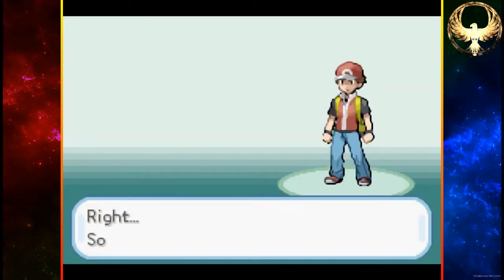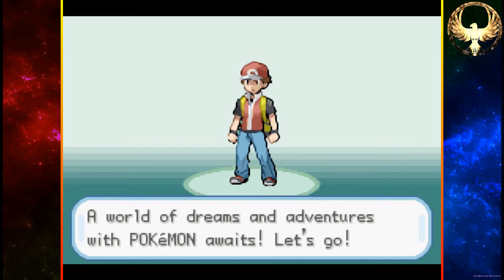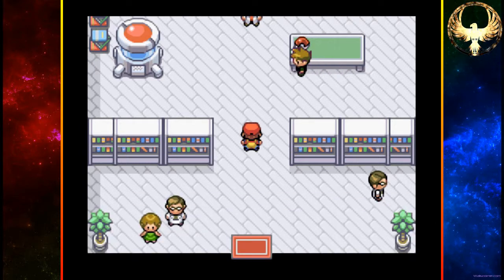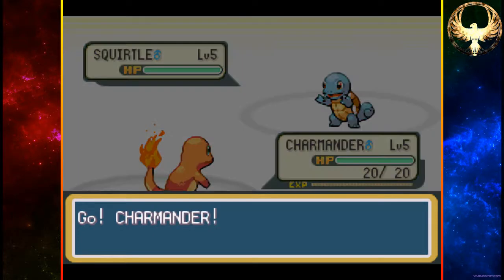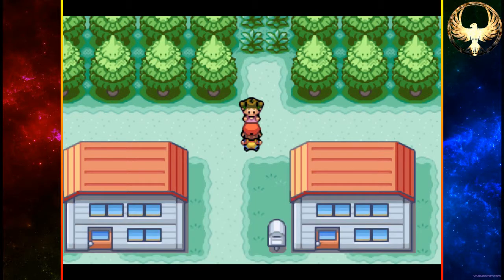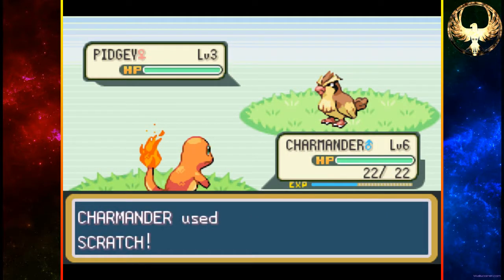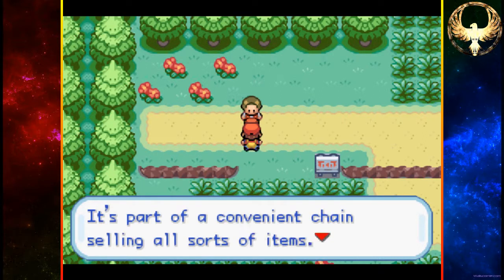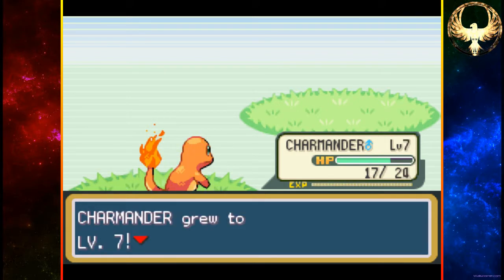GBC Throwback: Pokémon FireRed, and Pure Nostalgia | Review & Gameplay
🔥🎮 Pokémon FireRed on the Game Boy Advance (GBA) is a full remake of the original Pokémon Red, bringing the classic Kanto adventure to a handheld console with updated graphics, new features, and a nostalgic journey for both new and returning trainers.

In this Pokémon FireRed GBA review and gameplay, we explore catching Pokémon, gym battles, legendary encounters, and the thrill of completing the Pokédex. Whether you’re revisiting Kanto or experiencing it for the first time, FireRed delivers classic Pokémon gameplay with handheld charm.

⚡ Features of Pokémon FireRed (GBA):

🌟 Explore the Kanto region with enhanced graphics

🥊 Challenge Gym Leaders and defeat Team Rocket

⚡ Capture all Pokémon, including Kanto legendaries

🗺️ Updated maps, new items, and wireless battles

🎶 Classic Pokémon soundtrack remastered for GBA

👉 Watch this Pokémon FireRed GBA gameplay & review to relive the nostalgia of classic Pokémon adventure on the Game Boy Advance.

💬 Did you play Pokémon FireRed when it first came out? Which starter did you pick – Bulbasaur, Charmander, or Squirtle? Share in the comments!